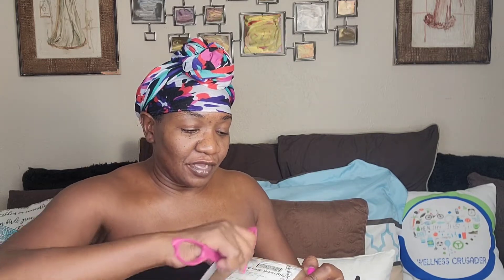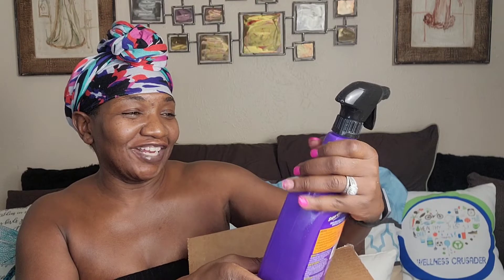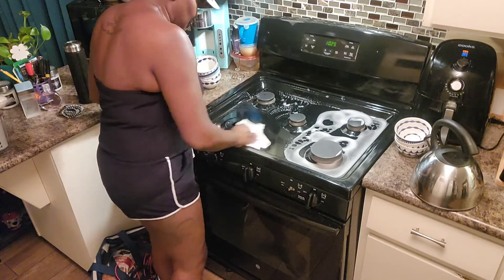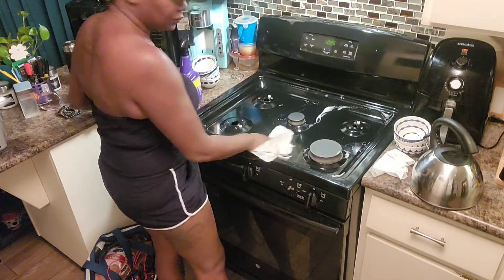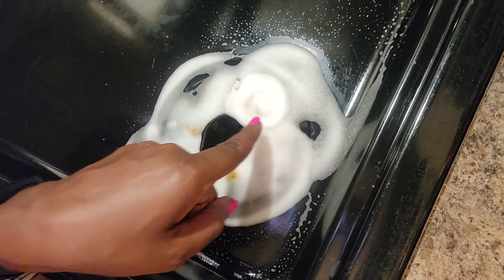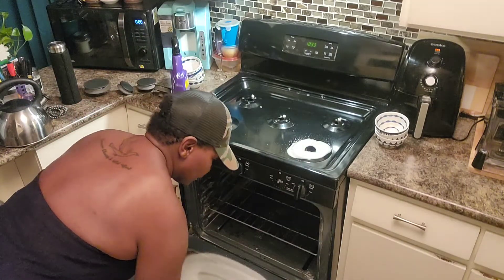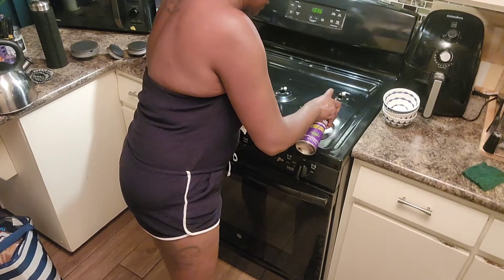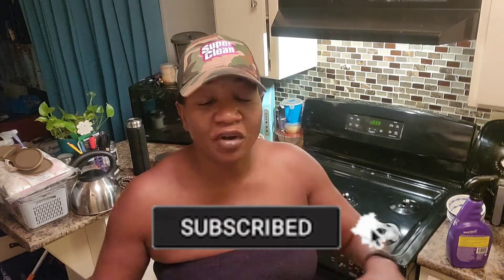Super Clean | Unboxing and Product review w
When I saw this on the Super Clean website, I was like. yessss I can use this on everything - boom
"When was the last time you deep-cleaned your kitchen appliances, carpeting and bathroom fixtures? There’s no place like home to unleash the power of Super Clean. Our heavy-duty formula allows you to simply spray, rinse and wipe away the tackiest, gooiest, hidden-behind-the-stove messes. Super Clean is great for cleaning grease-stained laundry too! No fuss. No mess."

If you like this video, check out some other creators as they clean:
@1BusyMama channel member
@MommyMaine channel member
@AlwaysTammTamm  channel member

My YouTube channel is focused on self development and growth, mental health, overall wellness, healthy habits, manifesting our greatest desires, spreading positivity and love, and fitness

Hello Wellness Crusaders!!!

I am not responsible for broken items, damage or loss of items.  You must be 18 years old or older with a valid mailing address within the U.S, unless I state otherwise.  ***

Thanks again to everyone who is showing support I appreciate all of you!!!

COUPONING/SHOPPING
Ibotta

Fetch Rewards
Download the Fetch Rewards mobile app for free in the App Store or Google Play store.
Use code WX2TE during signup and receive 2000 Bonus Points on your first receipt.
Grove
Get Your FREE Mrs. Meyers Set!

FINANCES
Stash
Join Stash Today!
Hey! Stash is an app for banking, saving, and investing. If you try it with my link and add cash, we'll each get $20